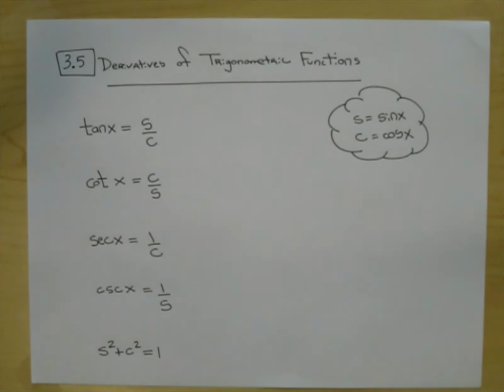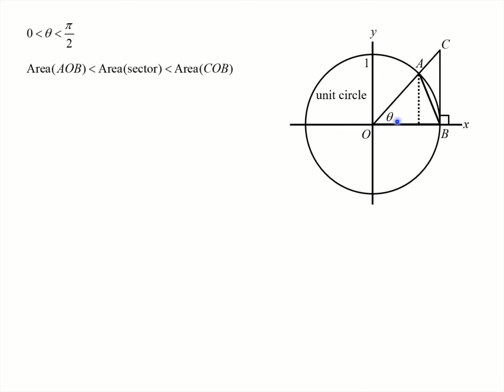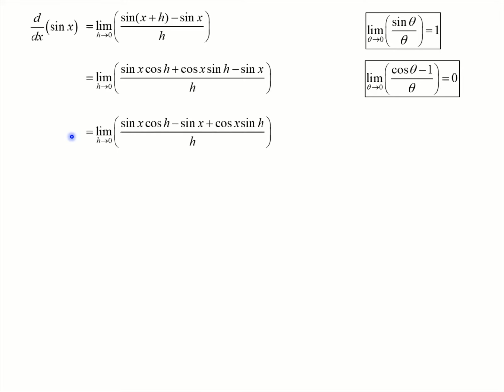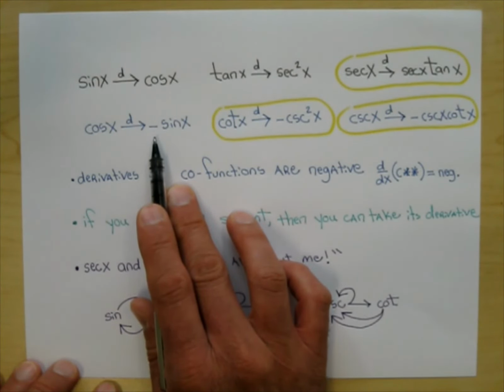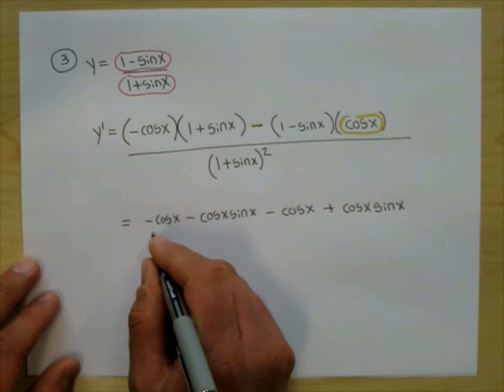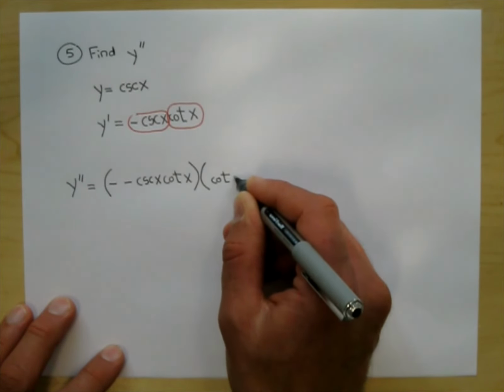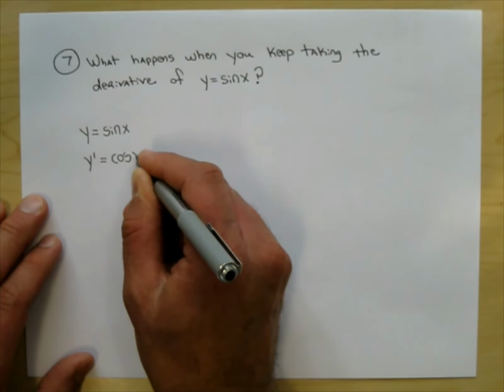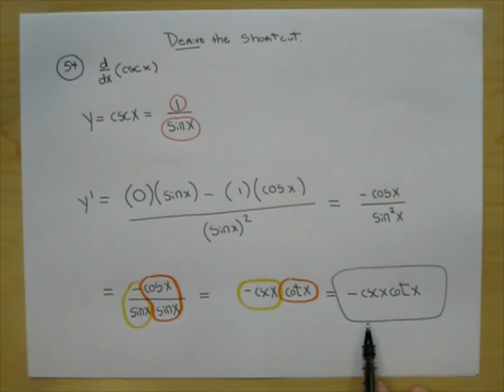265A Lecture 22 3.5